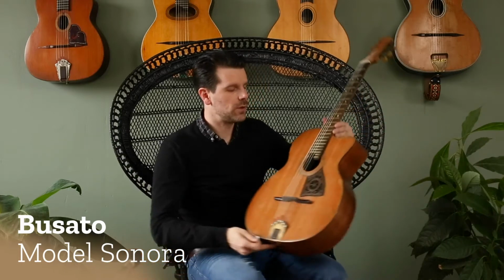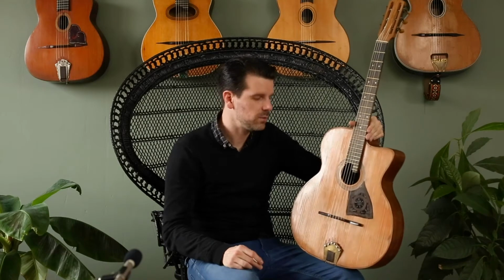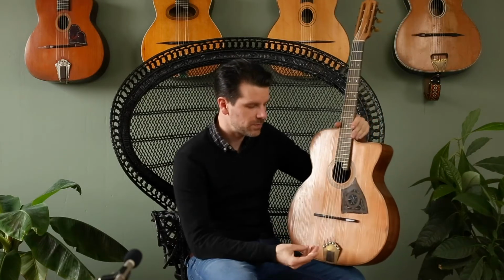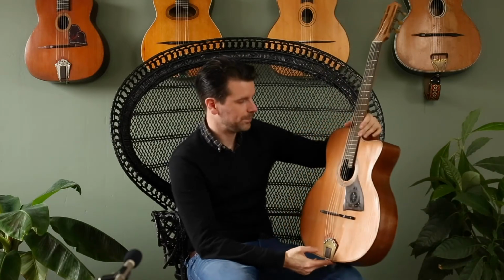Busato - Model Sonora